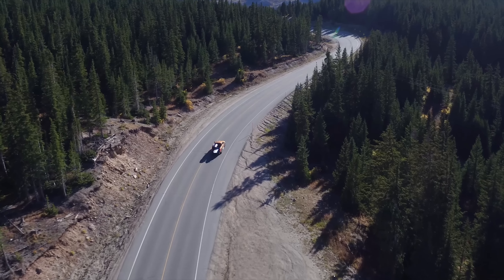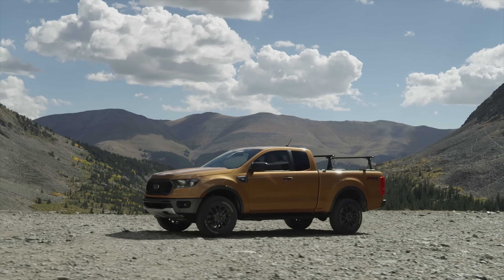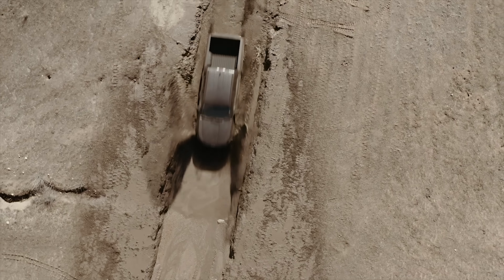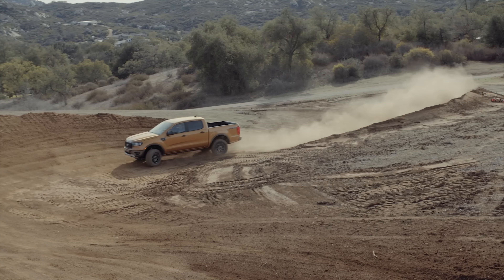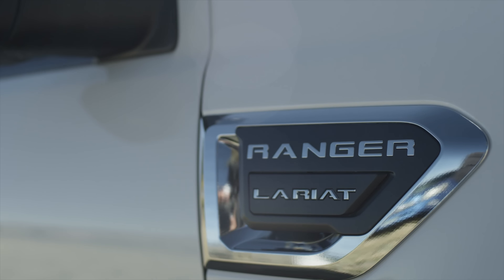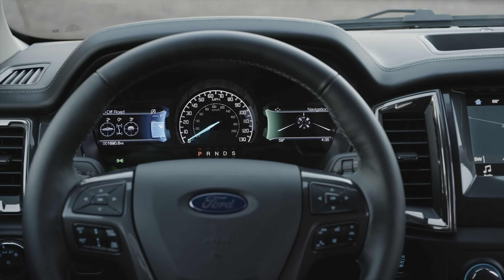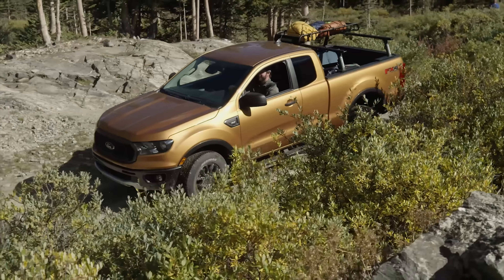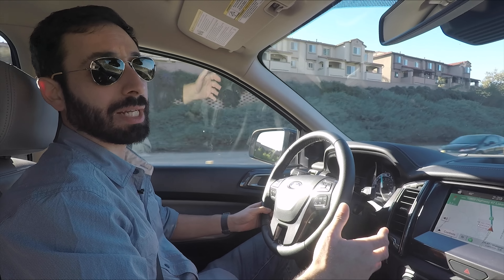The 2019 Ford Ranger is more than just a small F-150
Senior Editor Alex Kierstein reviews the 2019 Ford Ranger.